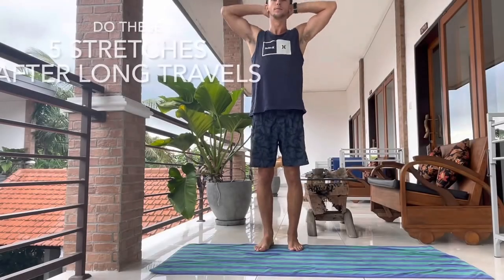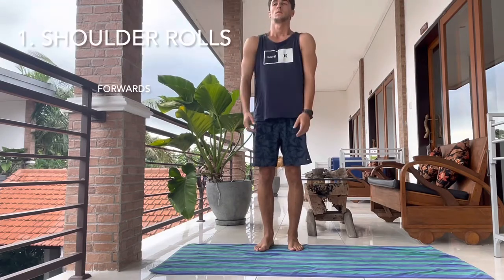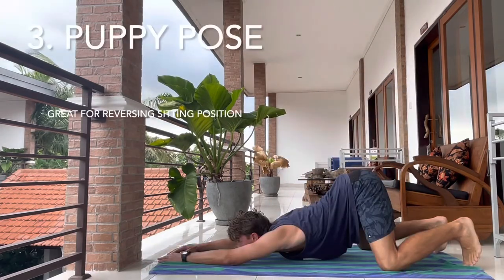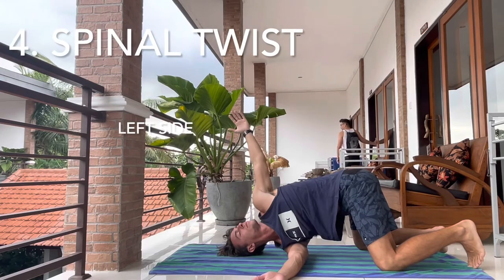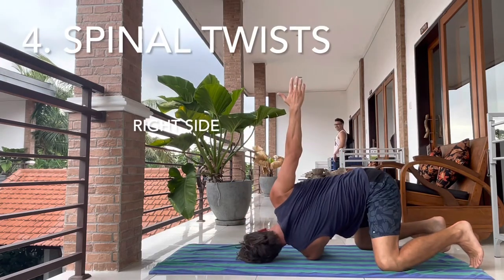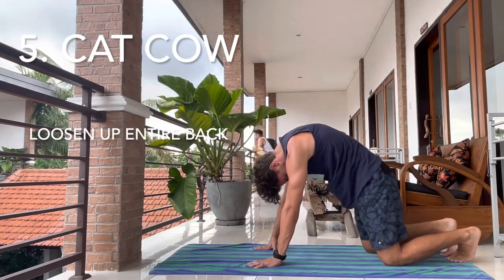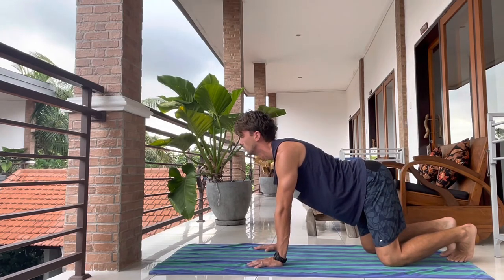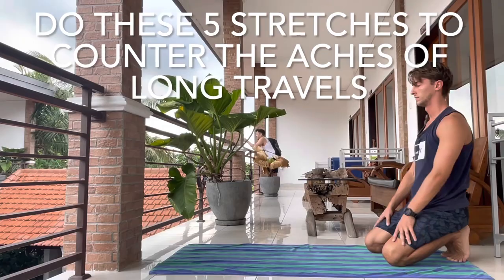5 stretches to do before and after long travels - helps back/neck pain from flights and roadtrips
Do these 5 stretches to loosen up stiffness form sitting in a plane. It can be a painful experience to travel so these stretches will help keep you happy and well while sitting for long periods of time. This travel hack will help you avoid neck and back pain from long travels of sitting on a plane or a long drive of a road trip.

Taking place in Indonesia this video is me stretching after many long flights and layovers - these stretches target specifically the neck and back to ease that pain. Give it a try and comment what you think.

Follow for more travel hacks

🛍️ TRAVEL PRODUCT LINKS ✈️

MY BACKPACKING BAG THE NORTH FACE 55L ➤
My Solar Portable Charger ➤
FAVORITE TRAVEL PRODUCTS ➤

⚠️ TRAVEL SAFETY ⚠️

👩🏽‍🤝‍👨🏼ABOUT US 👩🏽‍🤝‍👨🏼
We are currently full-time travelers. Founder of travel hacks Scotty and his wife Kiersten met in Hawaii and traveled to Brazil where they fell in love. They continued to travel throughout their dating life and got married in Hawaii! Now they are continuing to travel the world and live out their passions and dreams. Scotty works as a life coach and motivational speaker. Kiersten teaches yoga as well as holistic wellness!

We love to work with travel brands that offer equipment, products, and services within the Hospitality and Travel Industry such as transportation, food and beverage, and hotels and lodging. We are open to working with all who fit our company vision to help people all over the world live out their dreams of traveling more and traveling better.